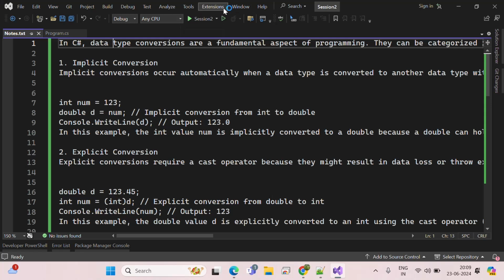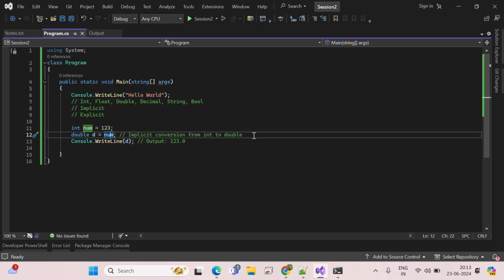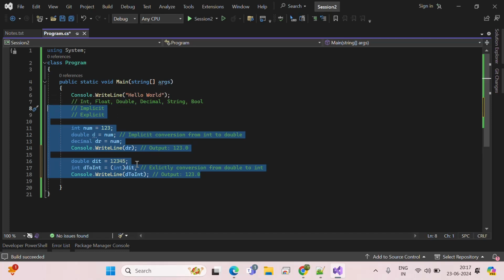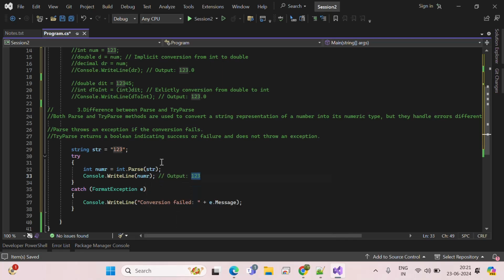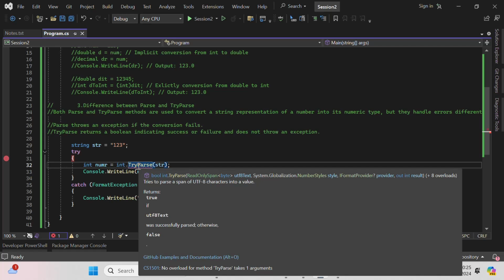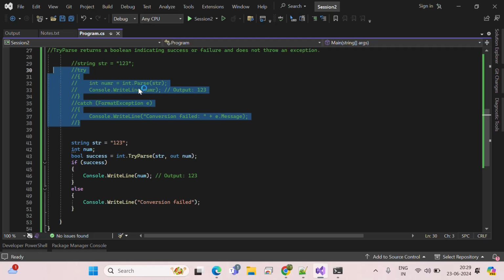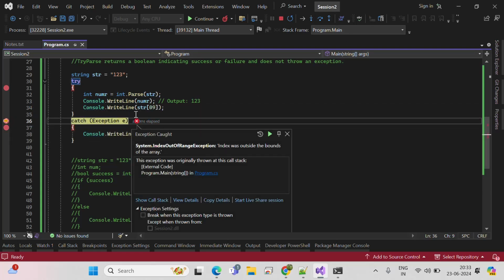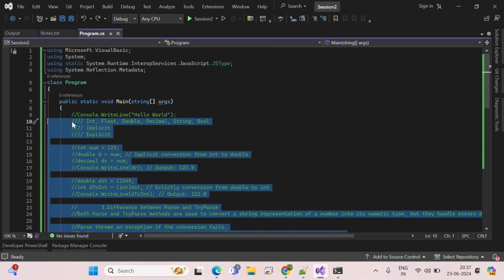Data Types Conversion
In C#, data type conversions are a fundamental aspect of programming. They can be categorized into implicit conversions, explicit conversions, and special parsing methods for converting strings to other data types. Here’s a detailed explanation with examples:

1. Implicit Conversion
Implicit conversions occur automatically when a data type is converted to another data type without any special syntax. These conversions are safe and do not lose data.

double d = num; // Implicit conversion from int to double
Console.WriteLine(d); // Output: 123.0
In this example, the int value num is implicitly converted to a double because a double can hold larger values and fractions, making it a safe conversion.

2. Explicit Conversion
Explicit conversions require a cast operator because they might result in data loss or throw exceptions if the conversion is not feasible.

double d = 123.45;
int num = (int)d; // Explicit conversion from double to int
Console.WriteLine(num); // Output: 123
In this example, the double value d is explicitly converted to an int using the cast operator (int). This conversion truncates the decimal part, potentially losing data.

3. Difference between Parse and TryParse
Both Parse and TryParse methods are used to convert a string representation of a number into its numeric type, but they handle errors differently.

Parse throws an exception if the conversion fails.
TryParse returns a boolean indicating success or failure and does not throw an exception.

string str = "123";
try
    int num = int.Parse(str);
    Console.WriteLine(num); // Output: 123

string str = "123";
int num;
bool success = int.TryParse(str, out num);
if (success)
    Console.WriteLine(num); // Output: 123
else
    Console.WriteLine("Conversion failed");
In the Parse example, if str cannot be converted to an int, a FormatException is thrown. In the TryParse example, no exception is thrown; instead, the method returns false if the conversion fails.

Summary
Implicit Conversion: Automatically performed by the compiler, safe and no data loss (e.g., int to double).
Explicit Conversion: Requires a cast operator, may result in data loss or throw exceptions (e.g., double to int).
Parse vs. TryParse:
Parse throws an exception if conversion fails.
TryParse returns a boolean indicating success or failure without throwing an exception